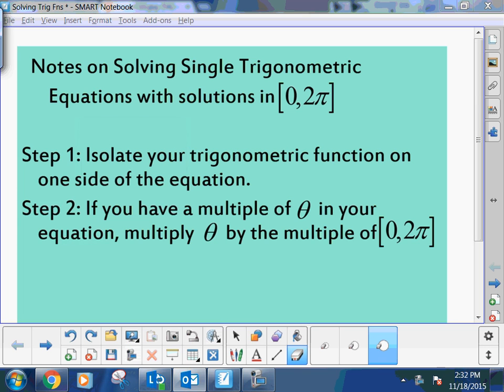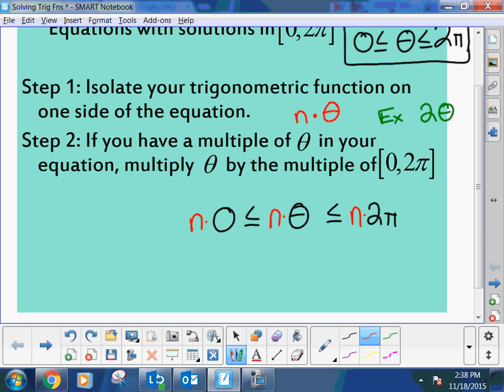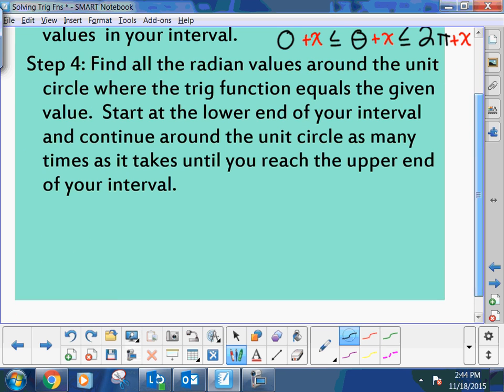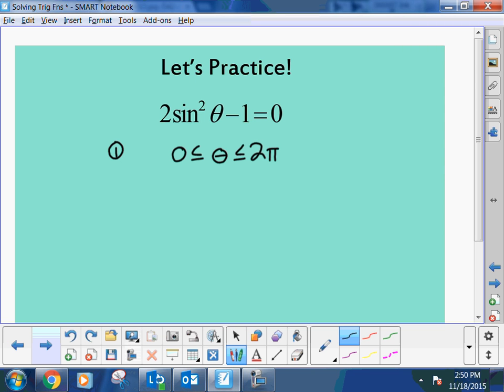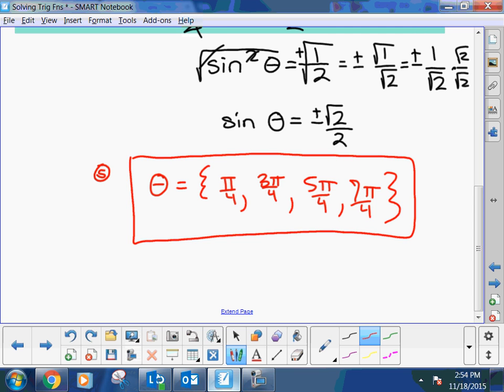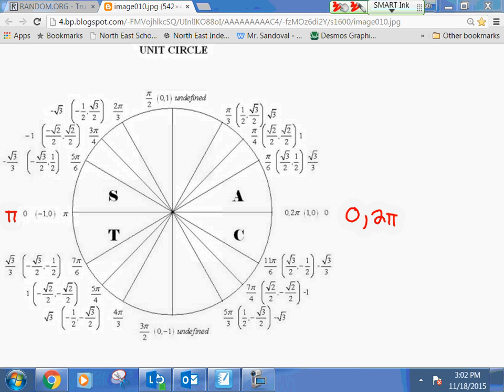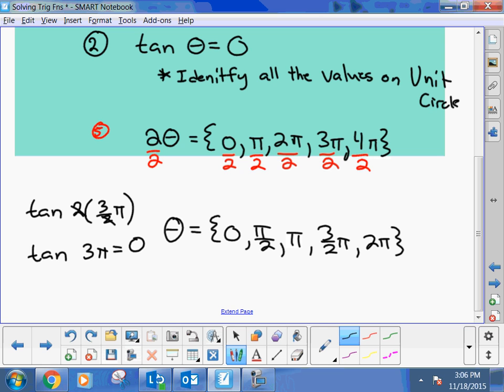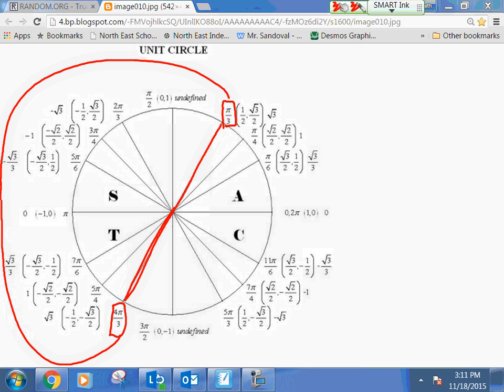Solving Trignometric Functions November18 0315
Solving Trigonometric Fns